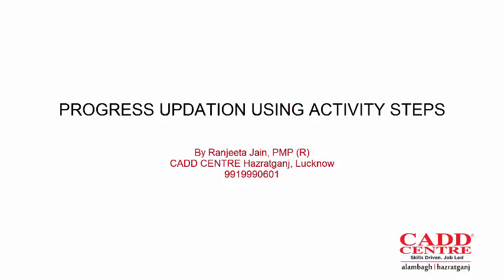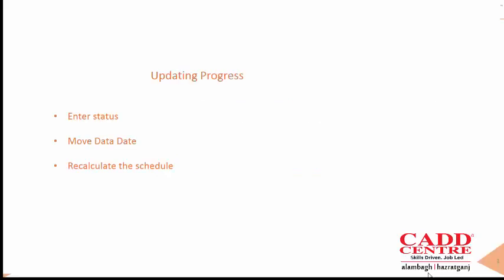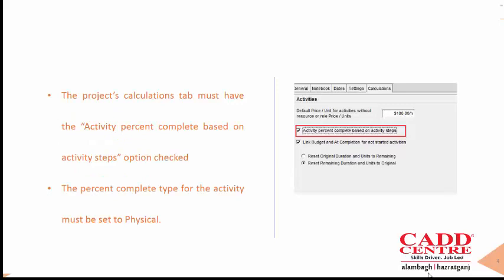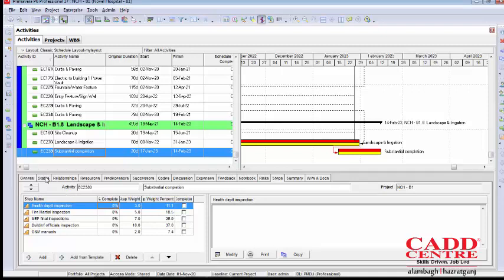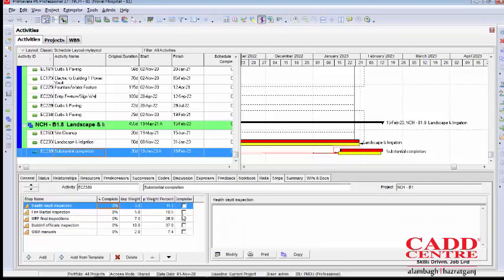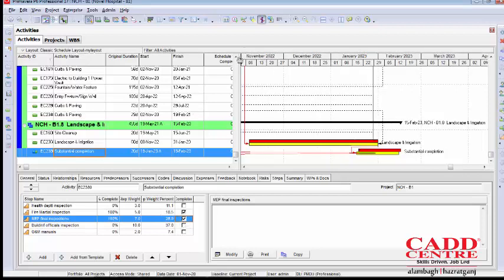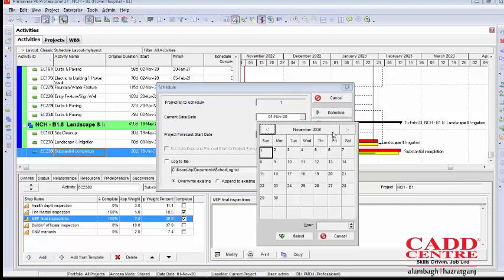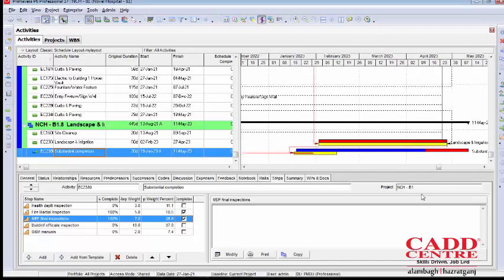Progress Updating Using Activity Steps In Primavera P6 | Primavera Tutorial for Civil Engineer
We know that activity steps are simply a checklist of things that need to be done to complete the particular activities. So we'll see how we can update the progress using activity steps. So we can think of steps as a tool to support the status update process of our schedule.

Steps Give us the robust and discrete way to track the percentage of completed work on a longer duration activity for which it would be very tough to report progress accurately. So once we have steps in place, we can use them to drive the physical percent complete progress value for the activity. So we know that when we are updating the progress, the first step, we have to enter the status. Then we have to change the new data and we have to recalculate the project schedules.

So in order to drive progress using activity steps, two conditions must be fulfilled. First, the project calculation tab must have the activity percent complete based on activities steps, as in the figure you can see. Second is the % complete type for the activity must be set to physical .steps will not drive progress on units or duration % complete type remember this thing. So now we'll see how we can update the progress using activity steps on primavera software. So open primavera software now will move the project tab So now open the project on which you're working, click the calculation tab from BOTTOM LayOut. And check the box activity percent complete based on activities steps. And now we will fulfil the second condition, so go to the activity window and select the activity for which you have specified the steps as I have to the substantial completion task for which I specified a few steps for its completion. So now I'm going to the general tab  I'm making the %  complete type as physical and I'll move to the steps window again.

So let's open some additional steps column in the stepped tab to do this. Right-click on one of the column heads, customize the steps column and we can select all of these columns.& close  So this gives us the complete range of columns to work with. Now I'm going to status and I'm going to make this task as started and I can change the start date, whatever is the actual start date for this task. And I'm going to the steps tab and I'm marking fire martial's inspection complete and also MEP final inspection complete so I can see on the status that my task has been updated at 44.44 percent.

We also have an option in case we feel MEP inspection is not a hundred percent over. We simply unmark the completion and we can specify percent completion for this step. So I can see the progress has been updated at 31.48  percent. However, to avoid complexity, it is always recommended to wait until the task step is hundred percent complete. And then we can simply mark it as complete so that we can check the status so after updating status will go to schedule and we can select the new data date For our project.  so after updating my steps, I'm going to calculate my schedule, so I'm going to do this by pressing f9 or the schedule icon. I'm selecting the data date  27th  of January and I'm going to schedule. So my progress has been updated on this task. So I hope it is now clear to you how easily we can use these steps to Mark our progress. So we have seen now how activity. Steps are a very powerful function in primavera p6  to provide better detail to tasks and also we can update the status of the activity. It is as simple as marking the activity as started using the status and then checking off all the steps that are hundred percent complete in the steps tab. So primavera p6  will automatically update the GANTT chart activity status bar using the information. So upcoming we will learn Earned value analysis and how easily we can view Earned Value curves in software. Thank you.

Or